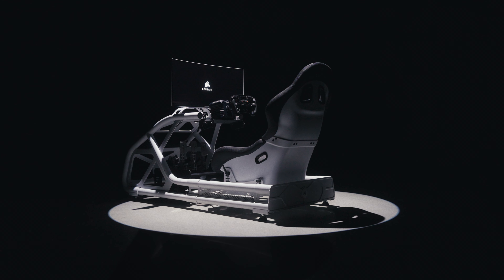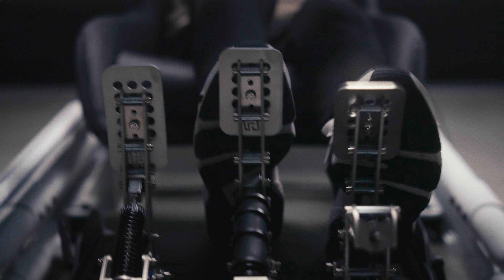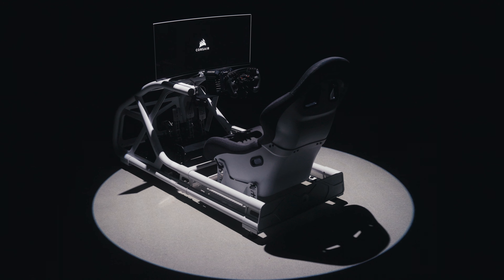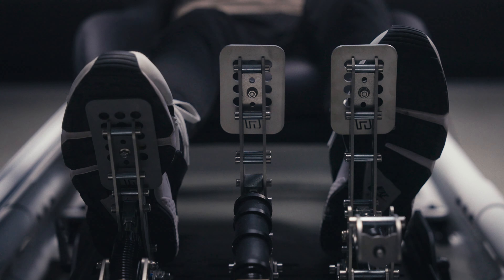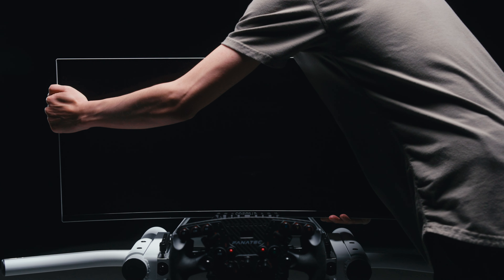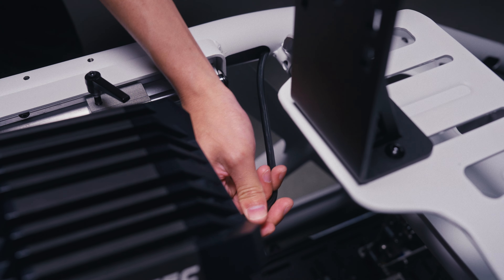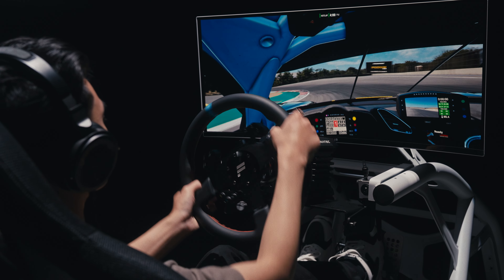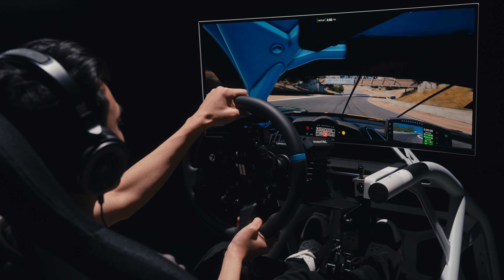Racing for All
CORSAIR is a company built by enthusiasts and we’re excited to take the step into sim racing, not just with the excellent PC hardware you’ve come to know from us over the years, but also with quality sim racing gear to help you build your ultimate racing machine. Launching later this year!